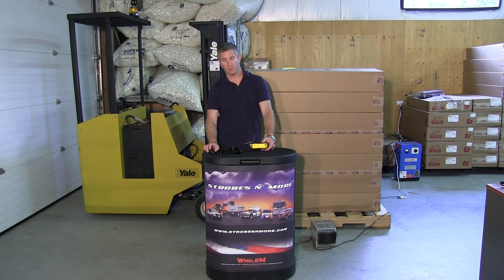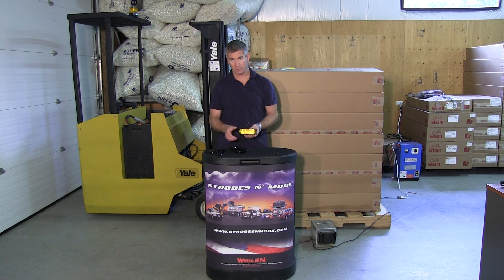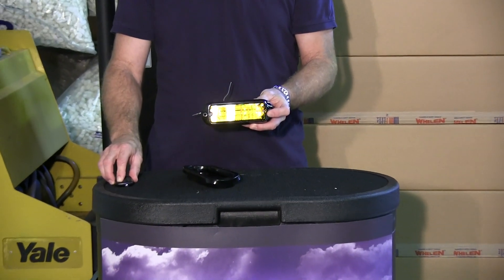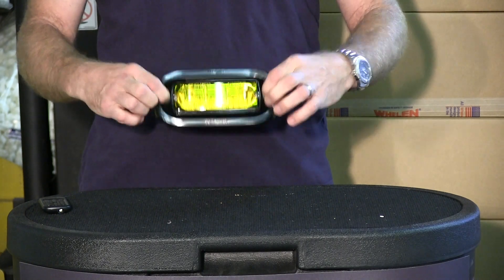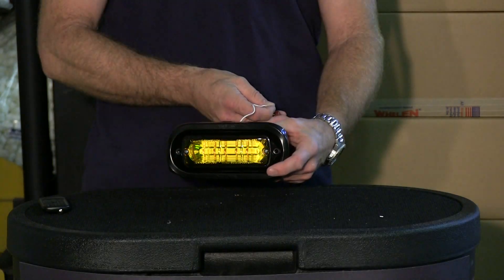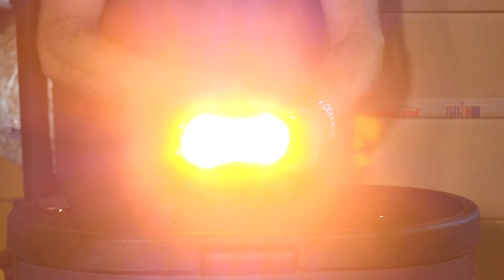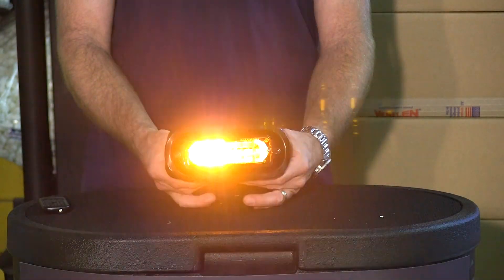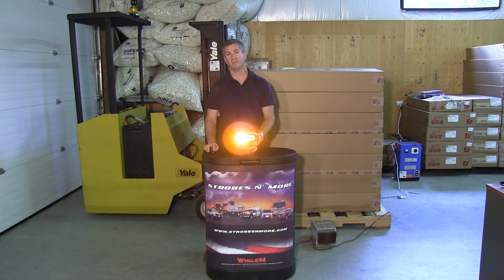Whelen Linear 500 Series Amber LED Special